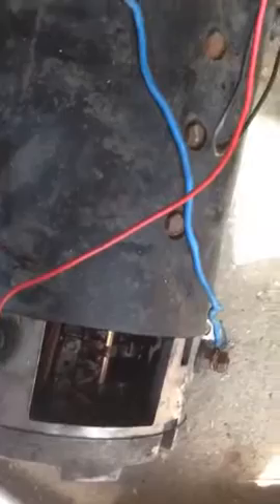Motor whirring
I changed the brushes and re-punched the rivets on the brush carriers, dressed the commutator, but still have a whirring noise coming from the front end of the motor. What could it be?